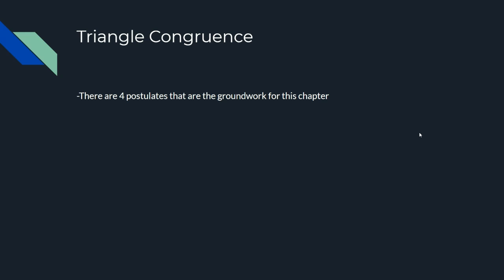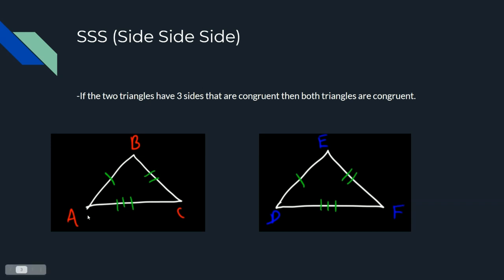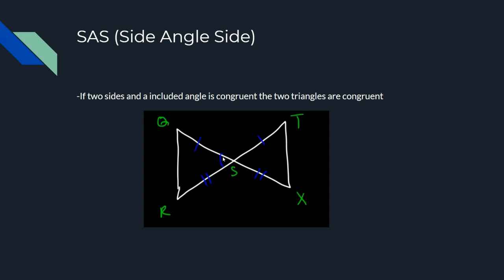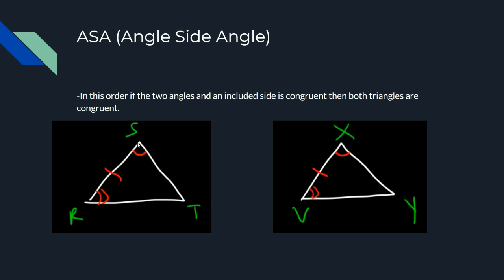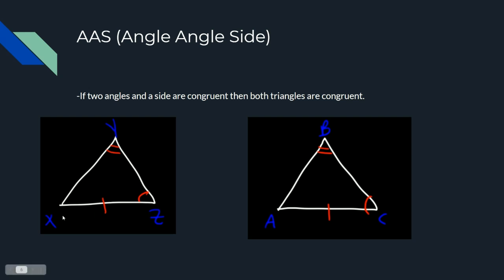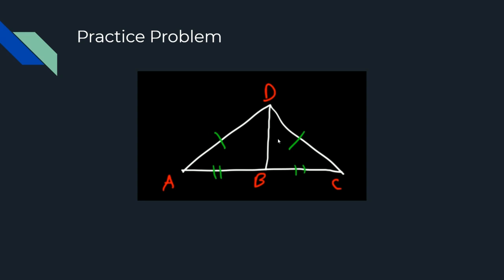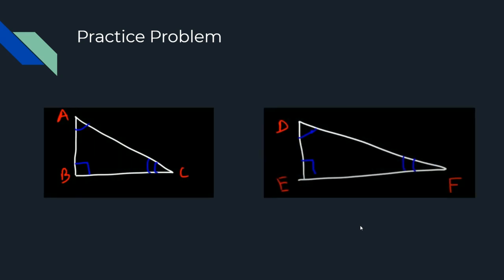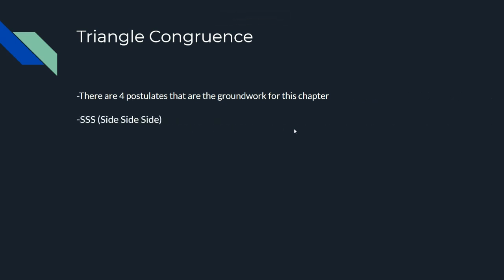Mon Jun 14 2021 11:22:51 PM